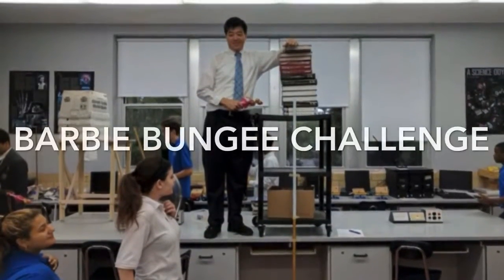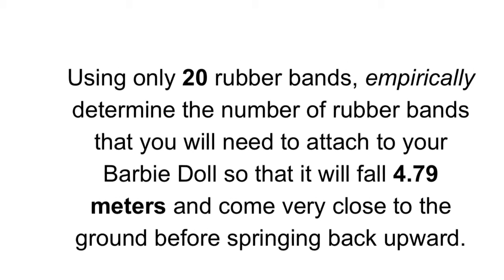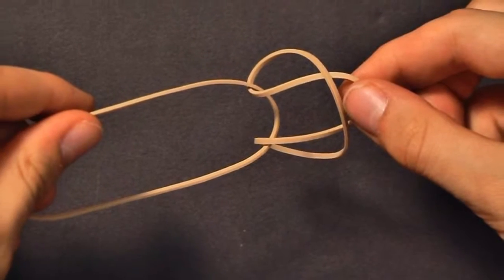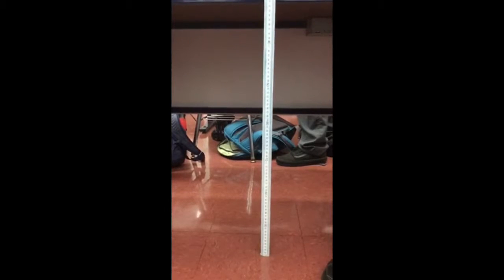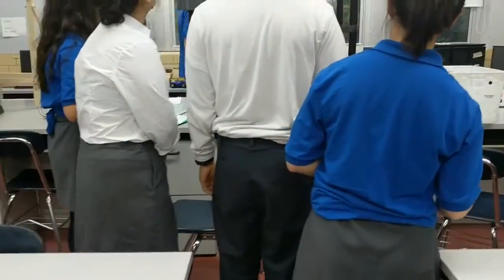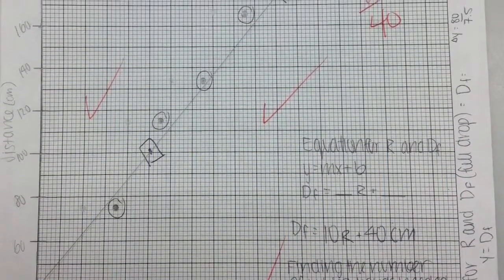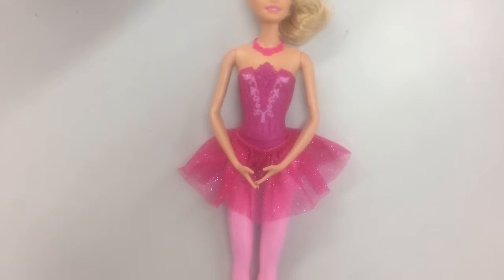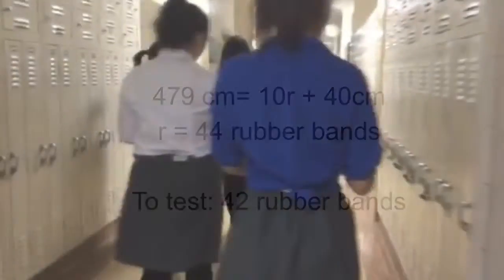St Mary's HS Barbie Bungee Challenge Nina Rafferty 2017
"Barbie Challenge:
How many rubber bands will we have to attach to a Barbie Doll so that she will fall exactly 4.79 meters? (Just under 15 feet)"